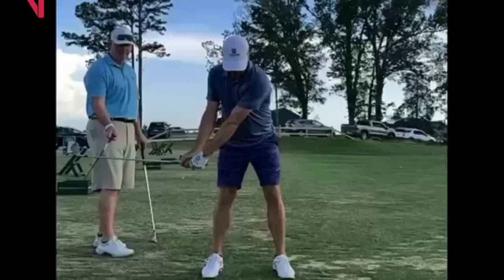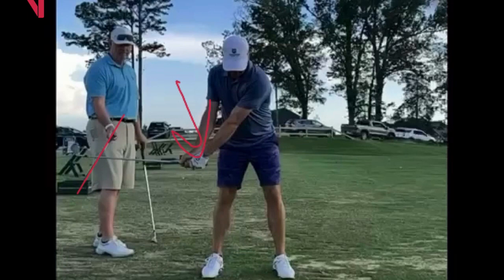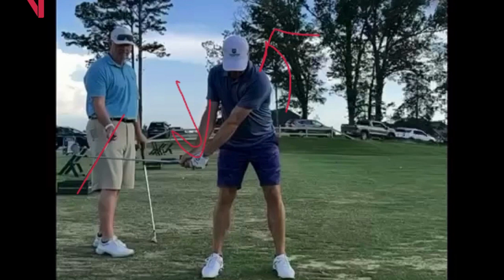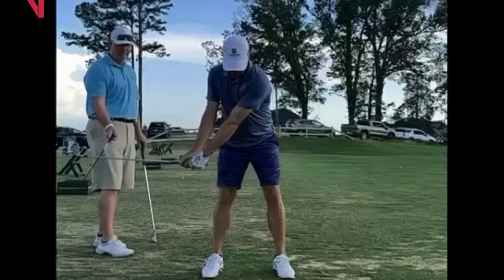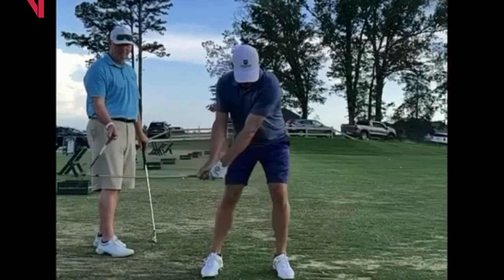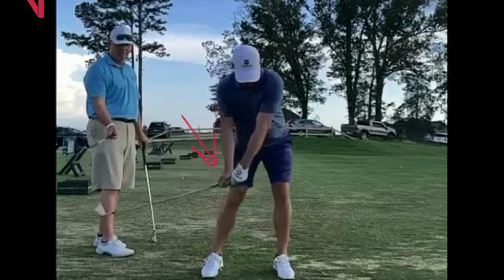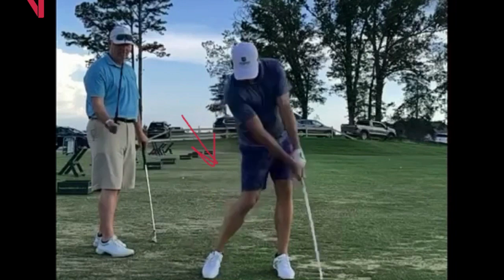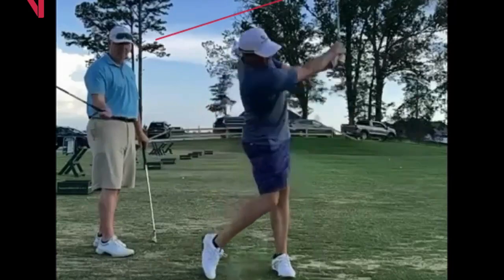Jon Rahm Drill - Short Backswing with Resistance helps to create proper body rotation. Power Impact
Hey there, golfers! I have a great drill that can help you improve your swing and accelerate rotation. One common mistake that golfers make is getting too quick with their body motion in transition, which can lead to poor contact and flippiness with the hands at impact. To avoid this, try focusing on the sequence of acceleration in your swing. First, the hands and arms should have a higher acceleration rate in transition, and then the upper body should accelerate through impact. This drill can help you get a feel for when your body needs to kick in and accelerate rotation on top of the lead leg. With practice, you'll be able to achieve a more powerful and efficient golf swing.